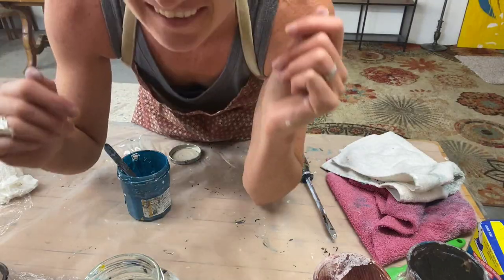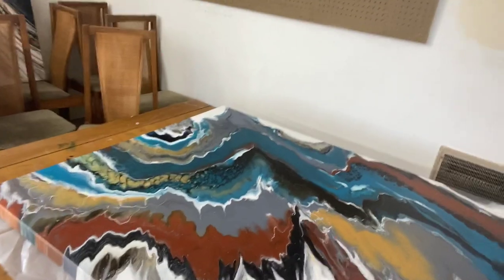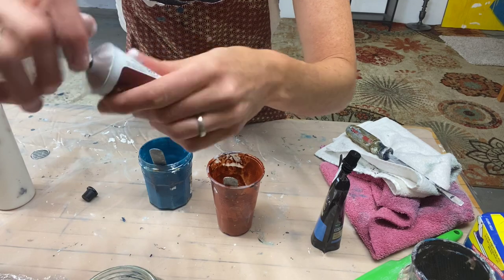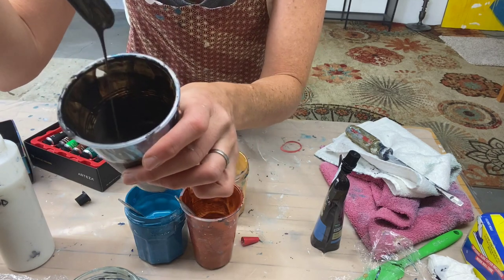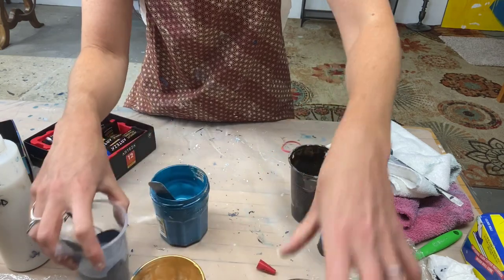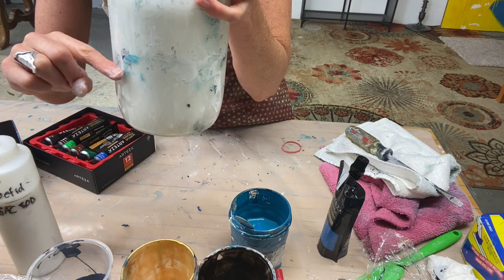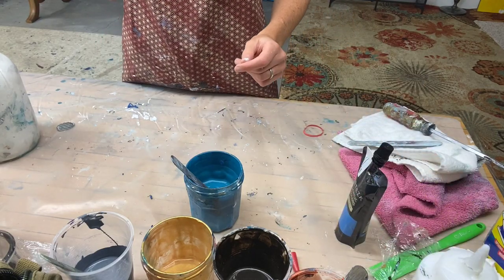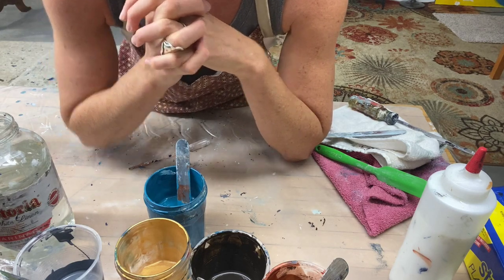Paint Mixing! Let me show you my studio.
After some questions about ratios and how I mix paint, I just wanted to share with you some of my methods and process! I’m happy to answer questions.

I’m an experimental stay at home mom artist!  Thank you for your support.

Deco Art Metallics
Arteza metallic paint sets
Arteza Iridescent paint set
Large push pins to support canvas
Best Payne’s grey paint
Arteza cerulean blue, beautiful
Polycrylic semi gloss varnish